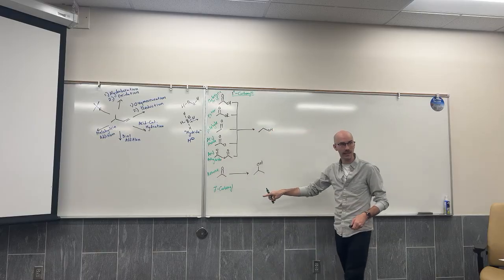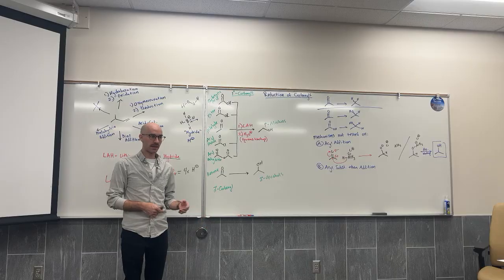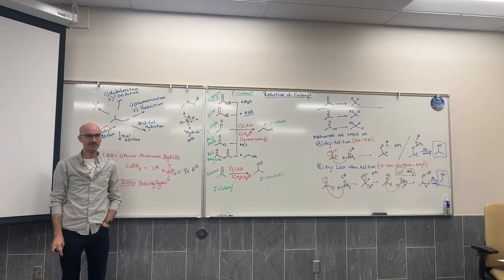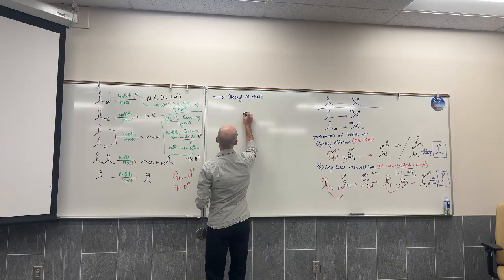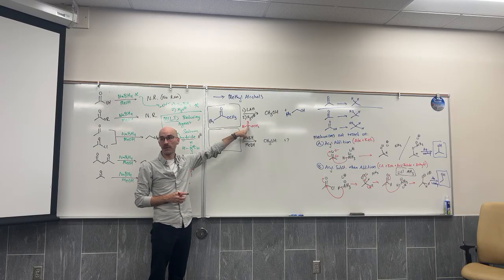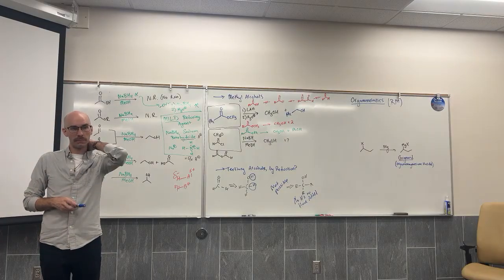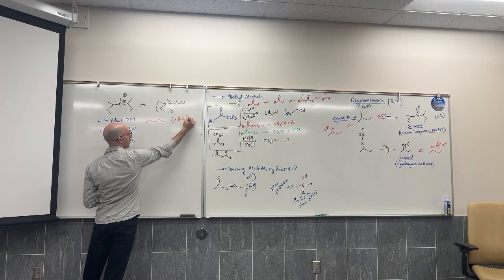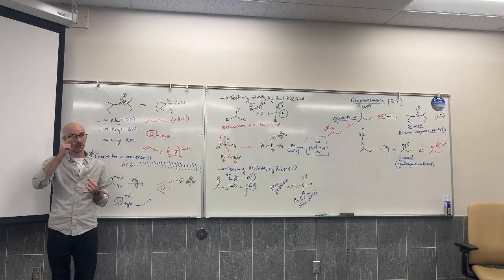Reduction of Carbonyls, Preparation of Organometallics, and Acyl Addition